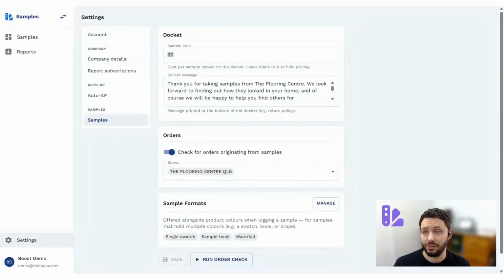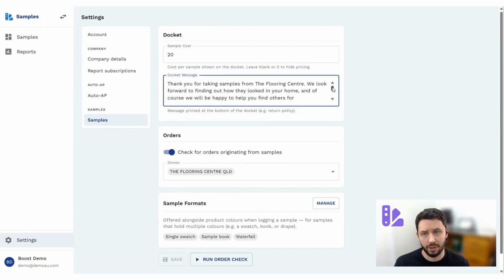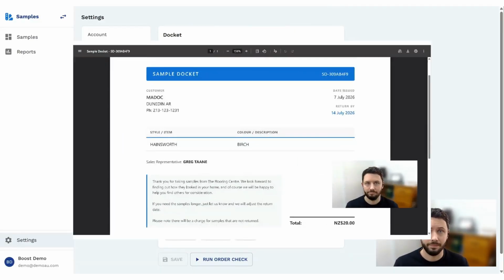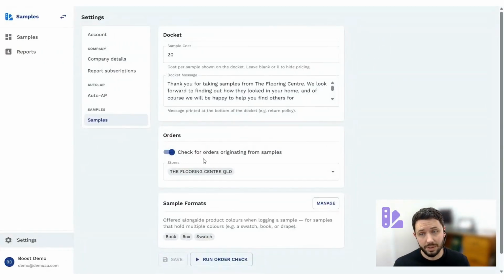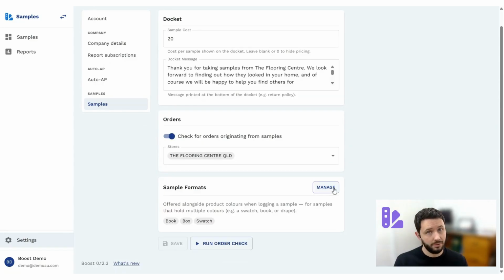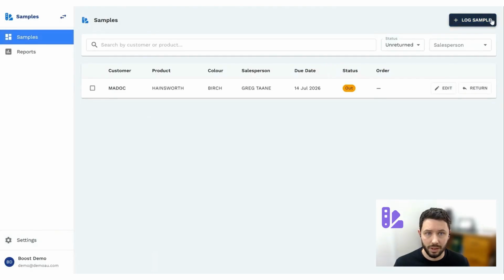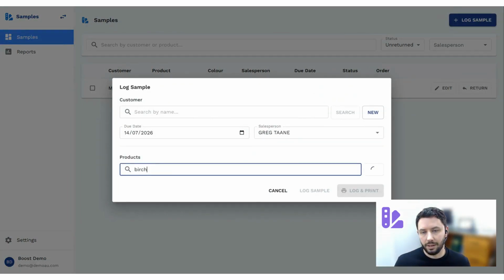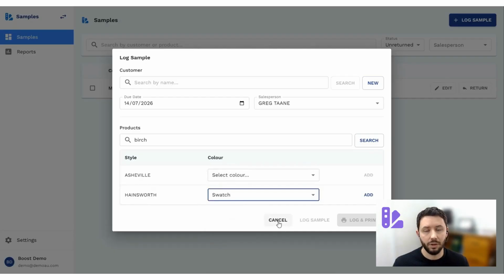Samples for Boost - Settings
Learn about the settings for the Samples App.